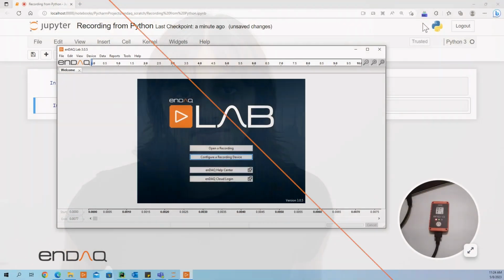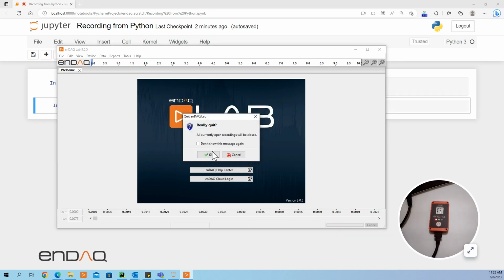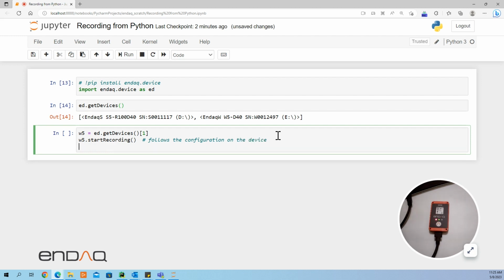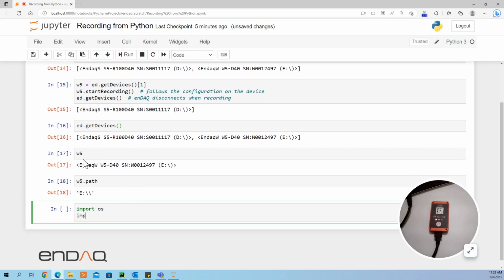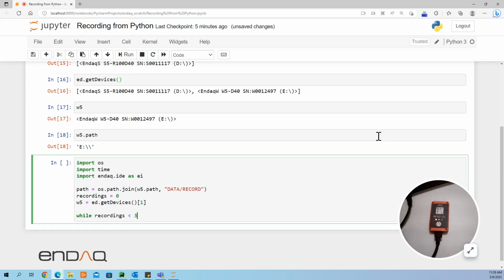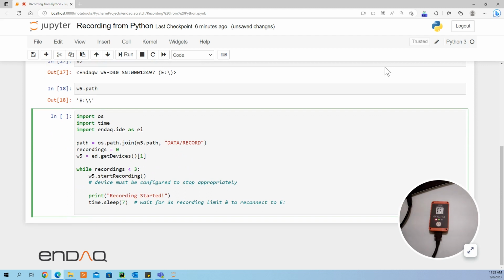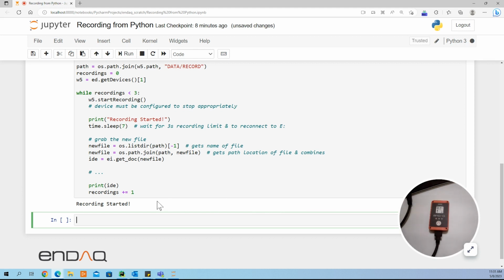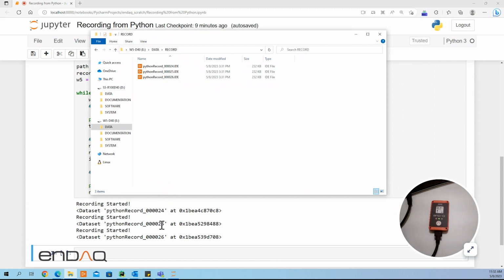enDAQ in Python: Recording Data Hands-Free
In this video, we'll go over how we can use Python to automate the recording and processing of our enDAQ Sensors so you can be almost completely hands-off.

For more shock, vibration and analysis resources, check out some of our related blogs:

► Introduction to IDEs for Data Analysis in Python - Part 1/3
► A Guide to Organized Data with Pandas DataFrames - Part 2/3